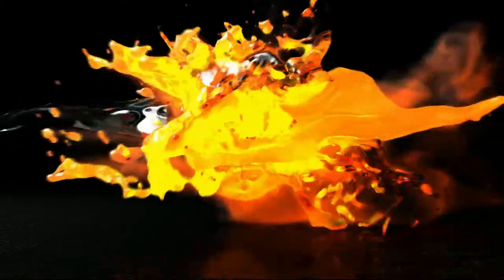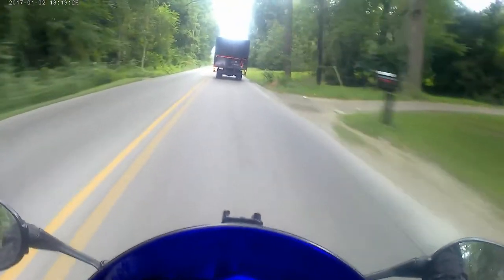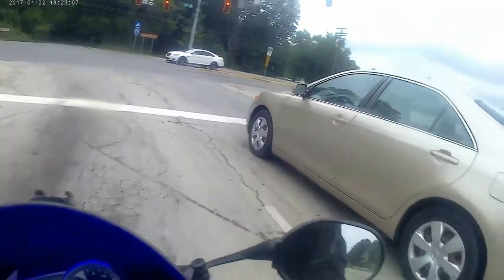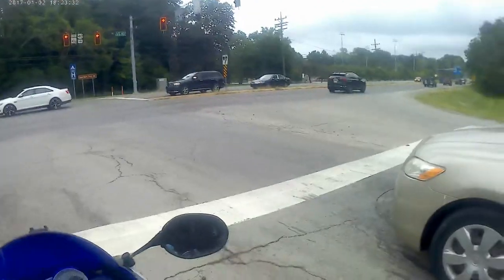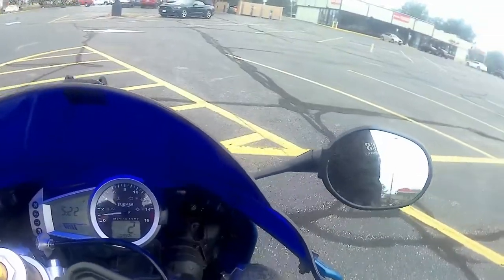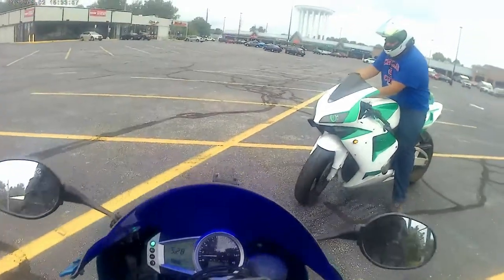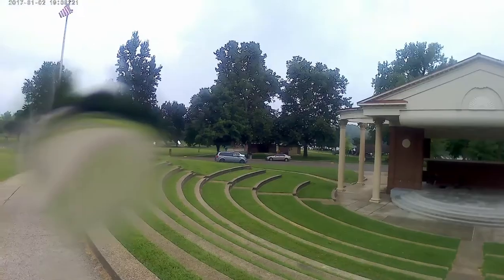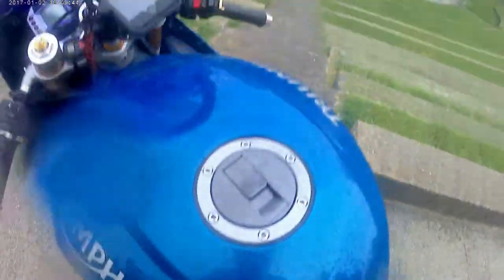meet my Triumph Daytona 675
come meet my bike and enjoy